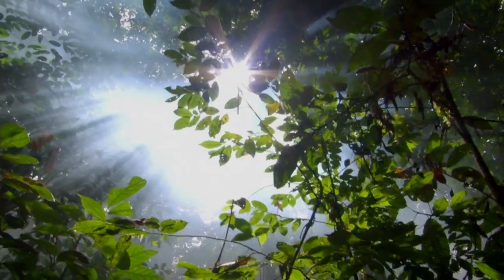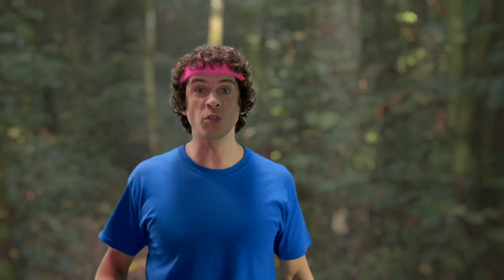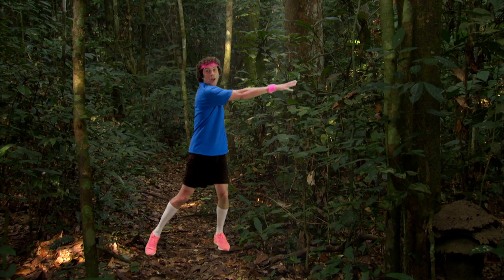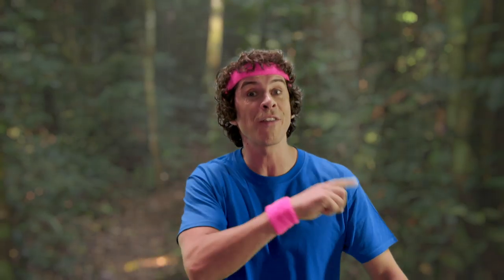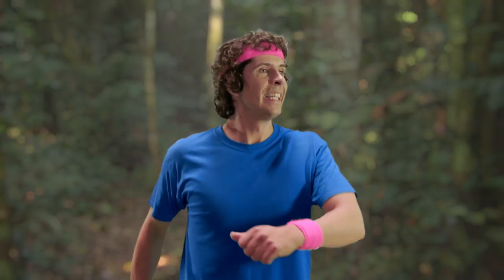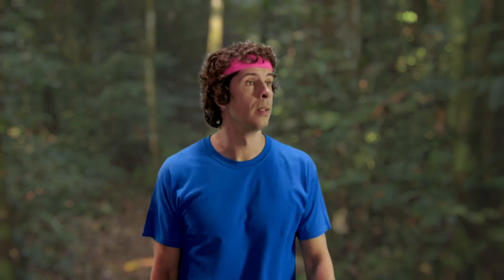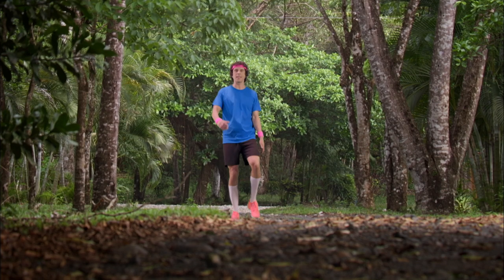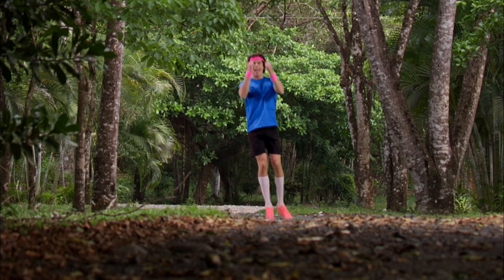Rainforest Workout For Kids | Andy's Wild Workouts | Andy's Amazing Adventures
🌿 Let's get our WildWorkout going in the beautiful Rainforest with#Andy!

📺 You can watch Andy’s Adventures on cbeebies